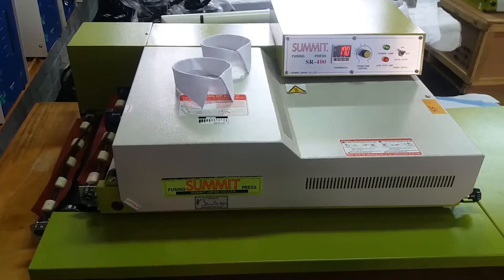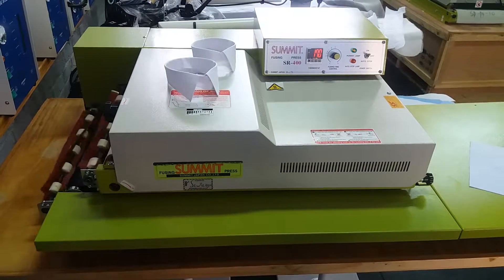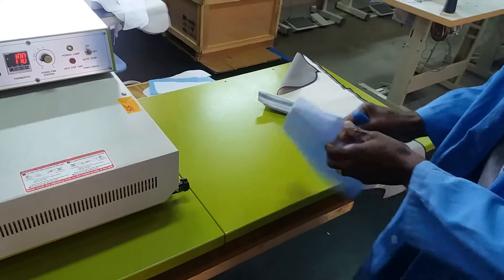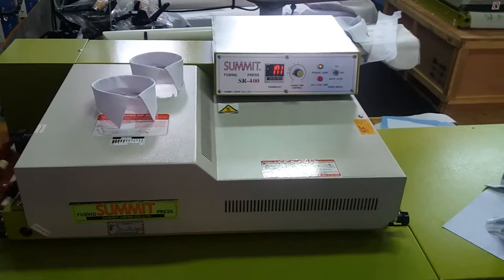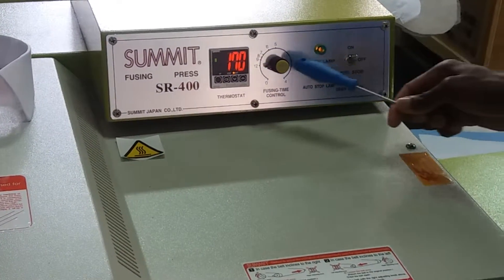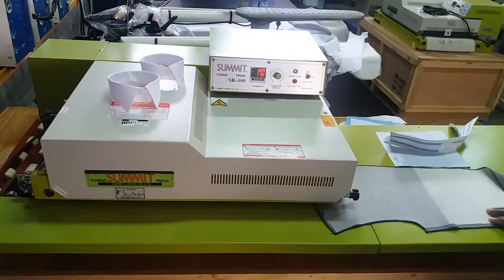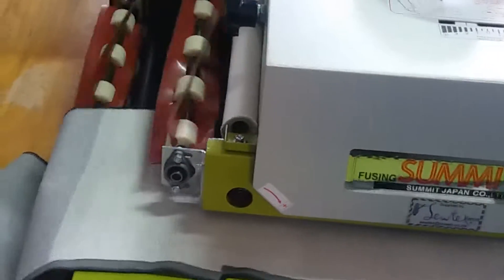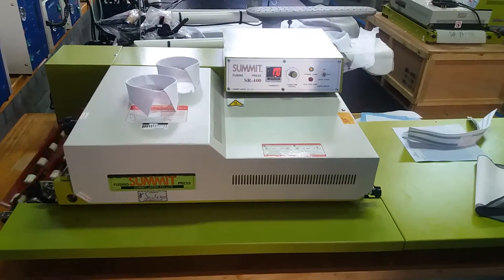Sewtex (Pvt) Ltd. Summit Fusing Machine SR400 KT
This machine is simple to operate with the ability to change the 3 key conditions required to produce a quality bond between your interlining and fabric i.e. temperature, time and pressure. The machine is fitted with a KT device to ensure no parts are returned into the machine. It can fuse small or large pieces due to the design of the machine.